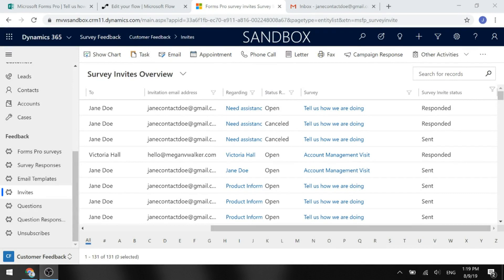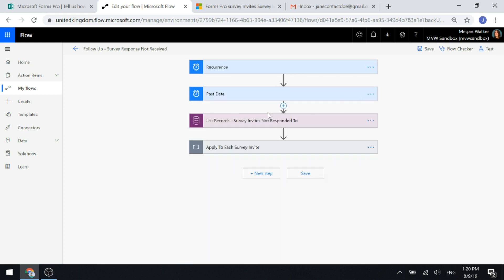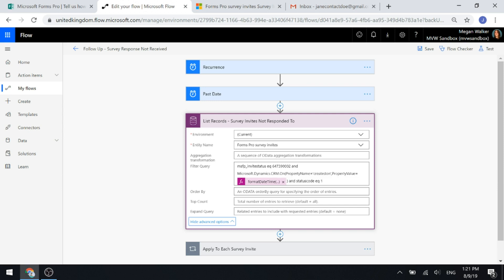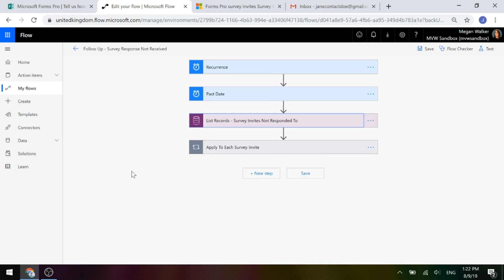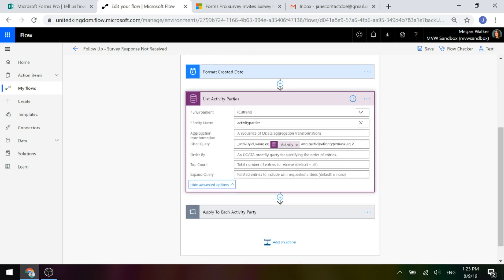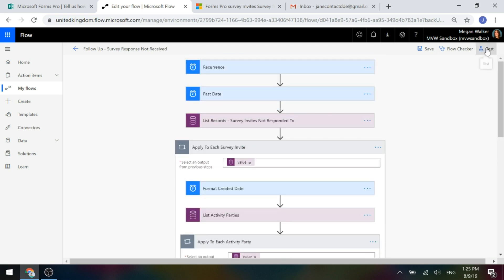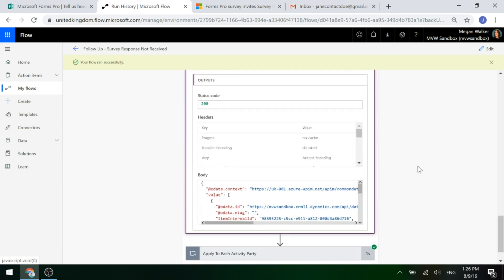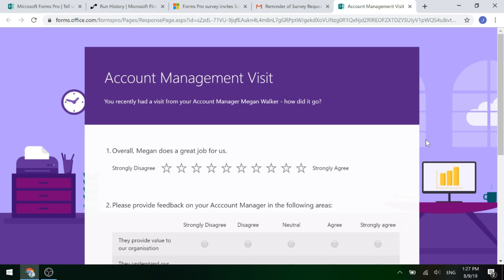Send Survey Reminder When Survey Response Not Received - Microsoft Flow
If you send out Forms Pro surveys to your customers there is always the possibility they forget to respond. They are busy and time slips away so even with good intentions they might not get around to providing you with feedback. So what about sending them a reminder after a few days if they haven't replied to your original request? Let's take a look at a Microsoft Flow to achieve this.